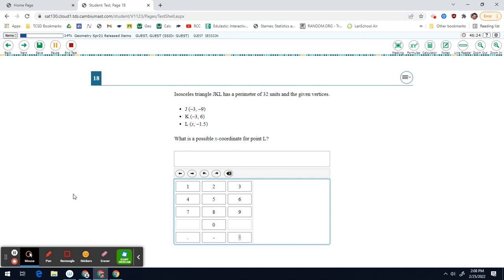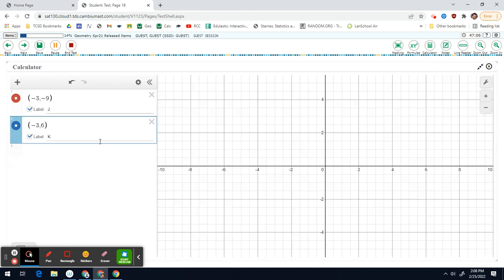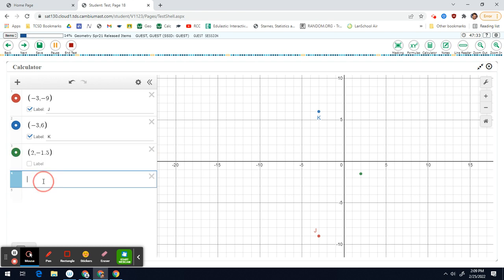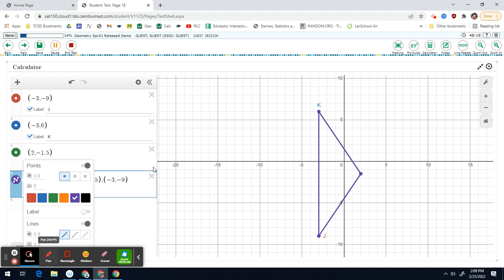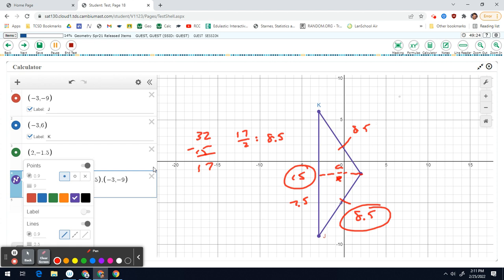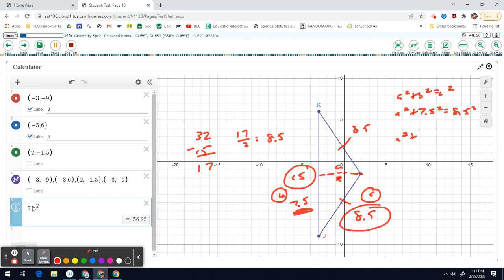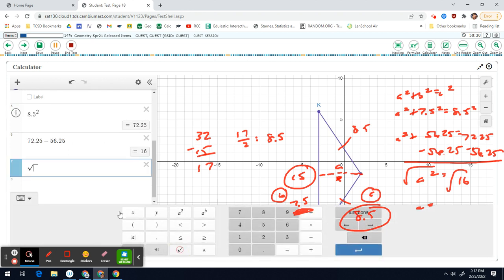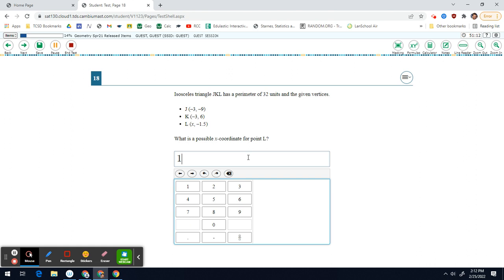geo OST sp21 #18